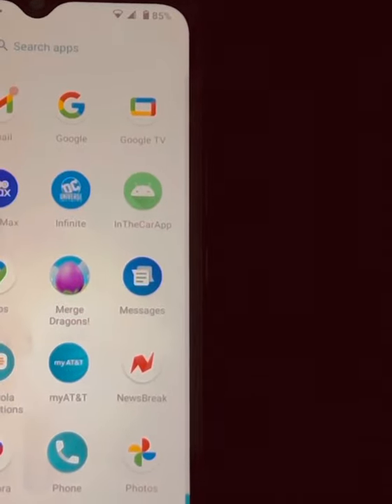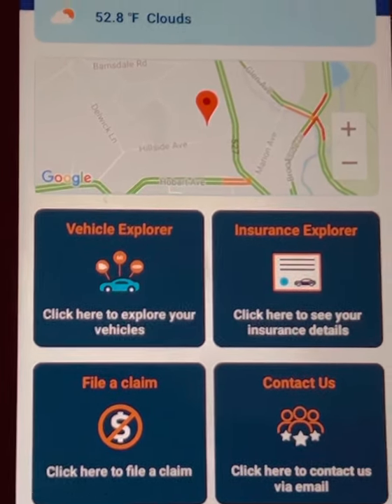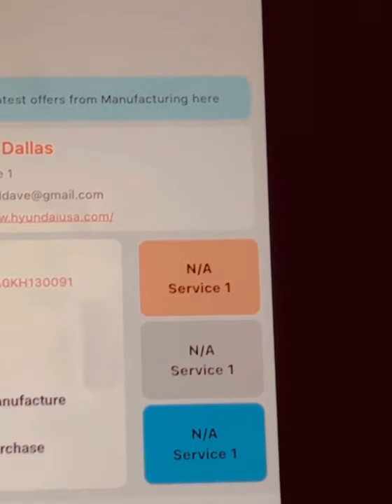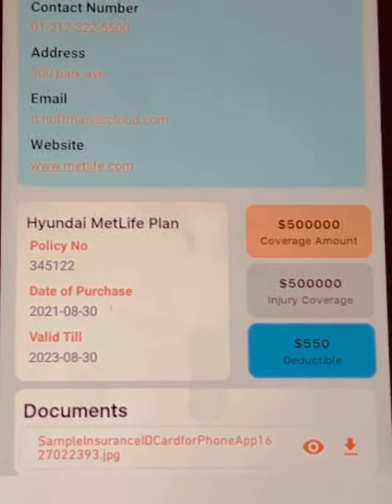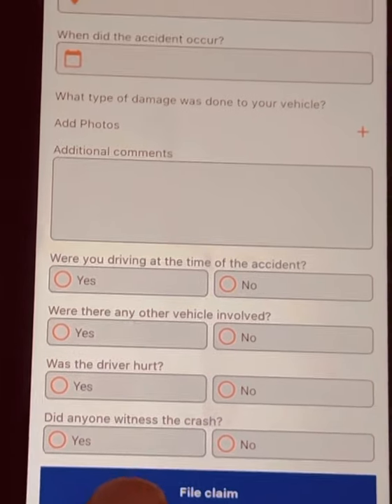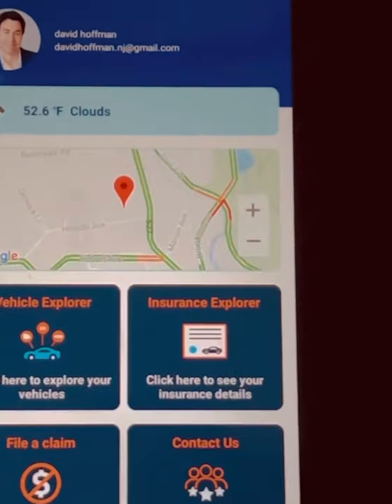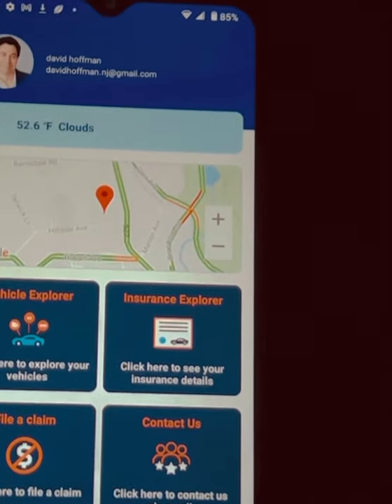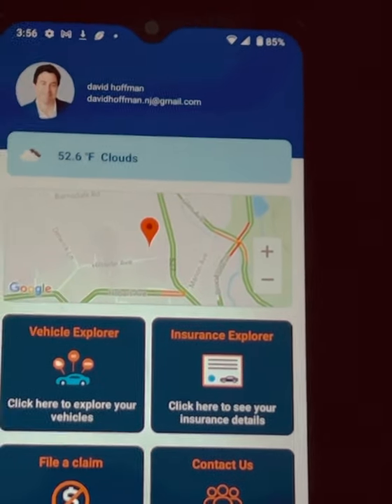InTheCar App Demo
This is a Beta version of our InTheCar phone app for Google and IPhone.